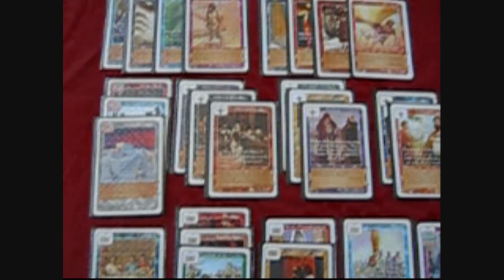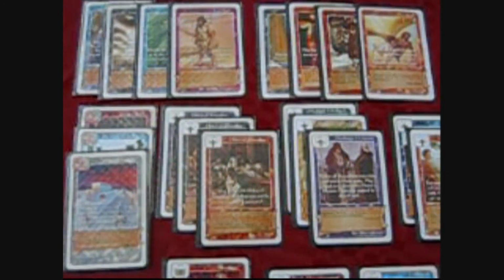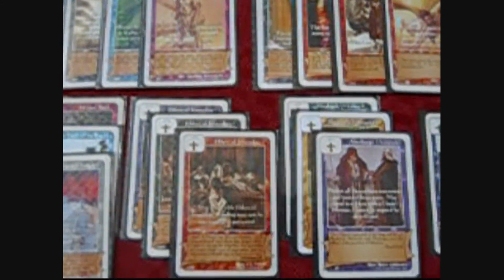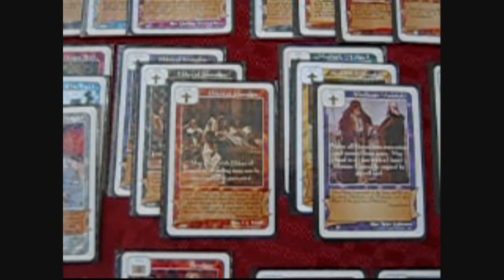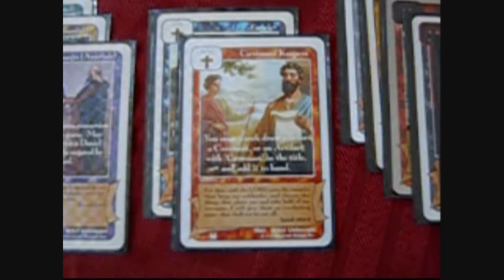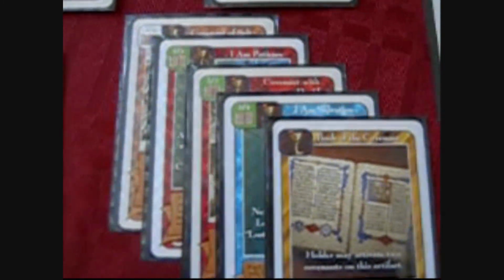Deck Tech - White Out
To view a copy of this license, or send a letter to Creative Commons, 171 Second Street, Suite 300, San Francisco, California, 94105, USA. All the Glory be to God!